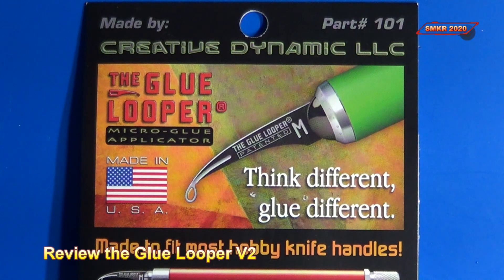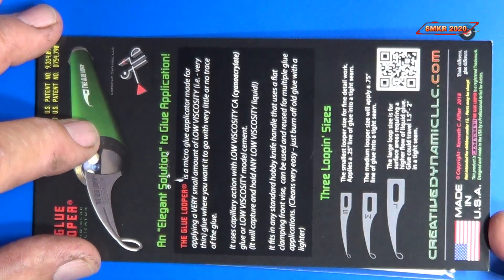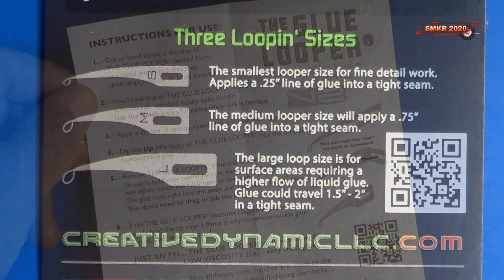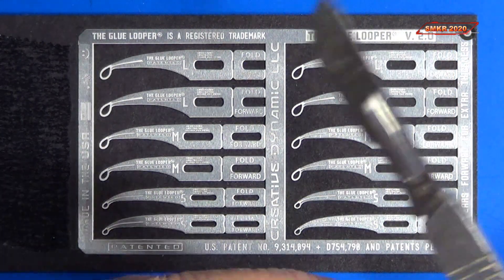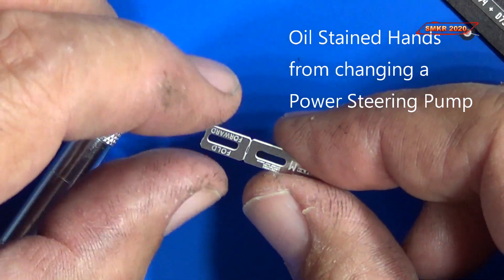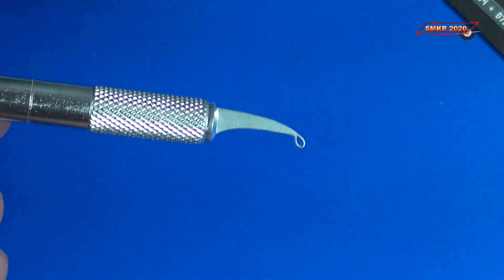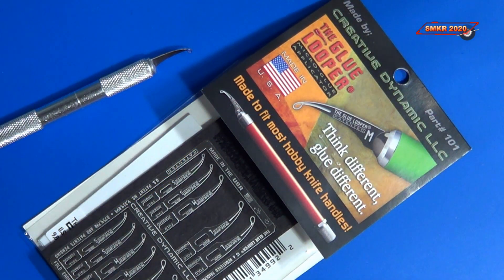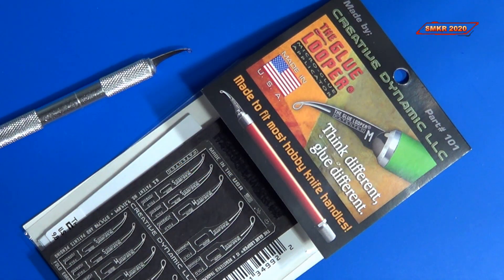The Glue Looper Full Review